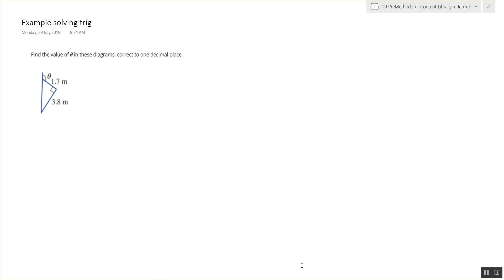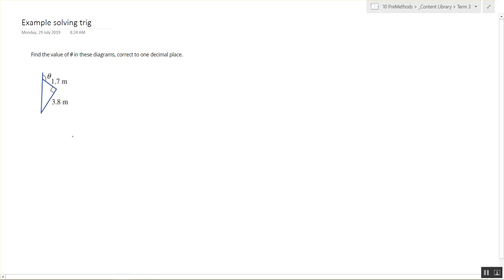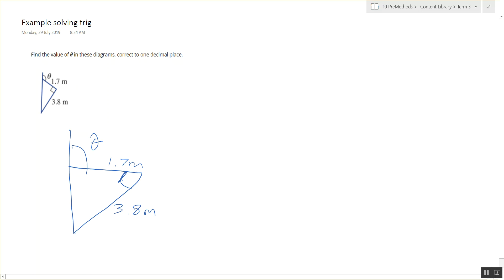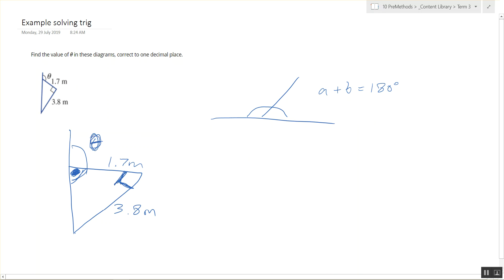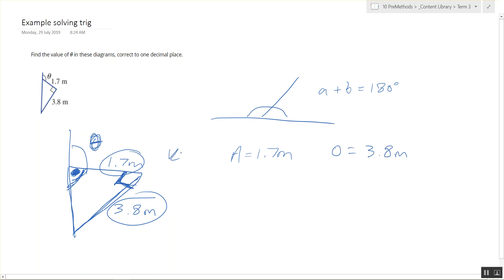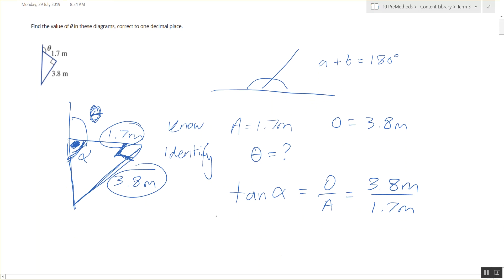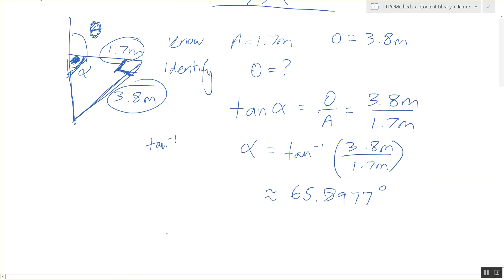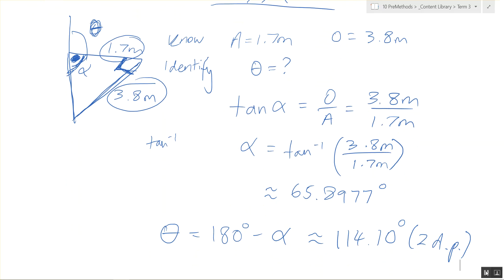Trig Example Unknown Angle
Solving for an unknown angle using SOHCAHTOA